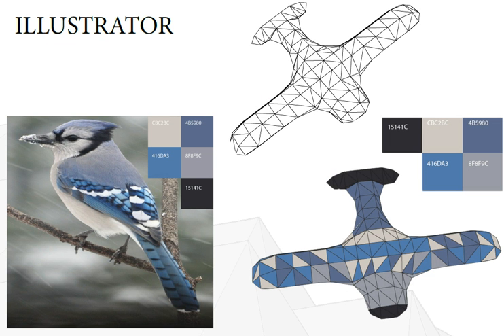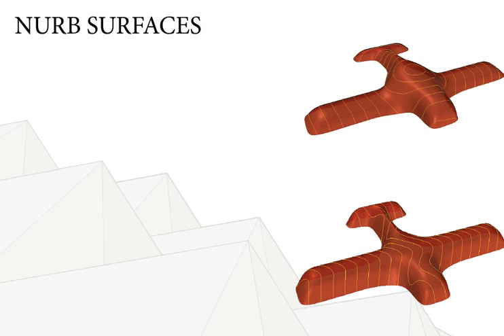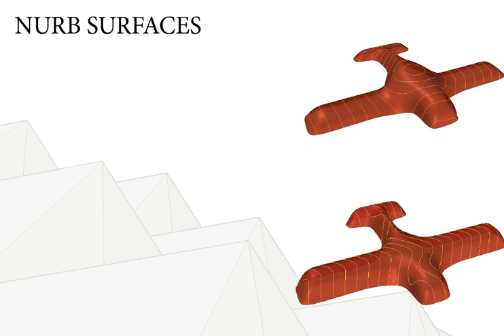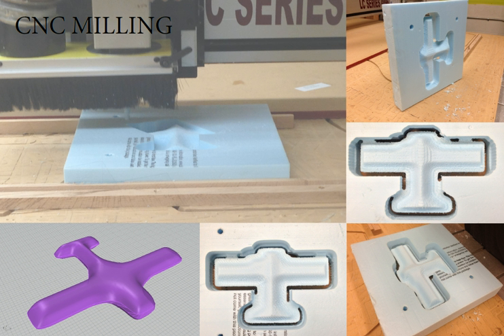Screencast by Iromakat0324 from Screenr.com